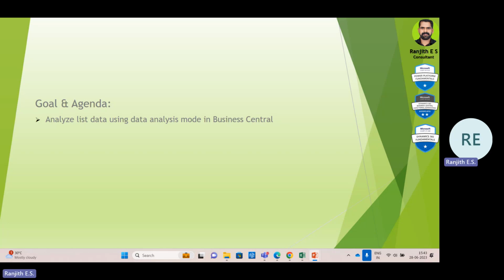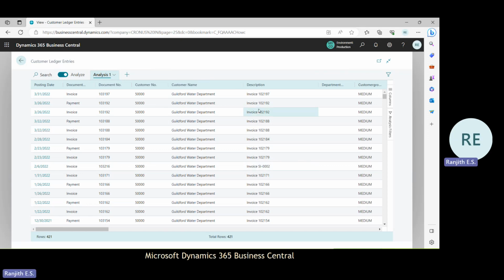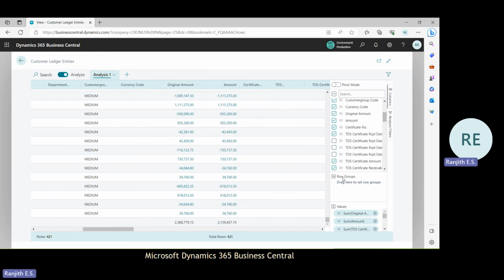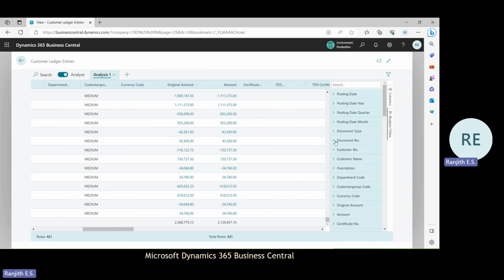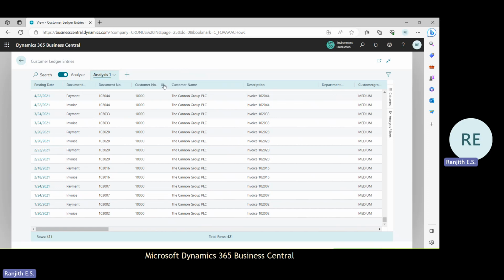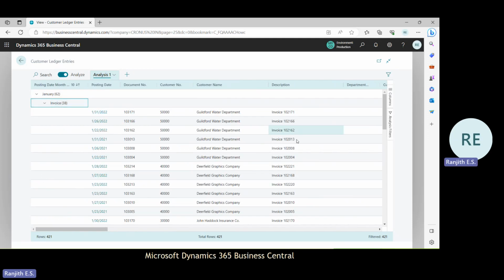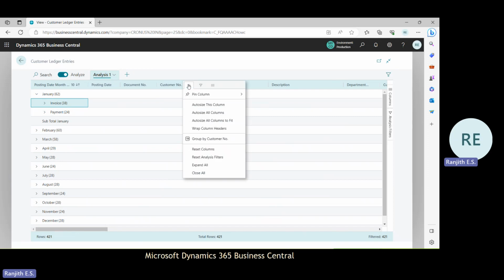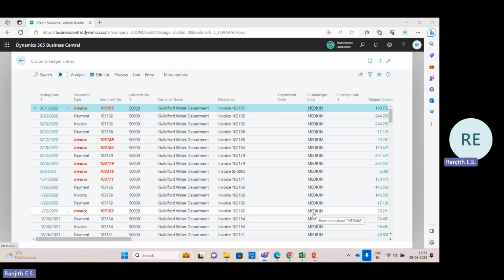Data Analyze mode in Business Central.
Analyze data from list pages using data analysis mode in Business Central. The data analysis mode enables you to analyze data directly from the page, without having to run a report or switch another application.